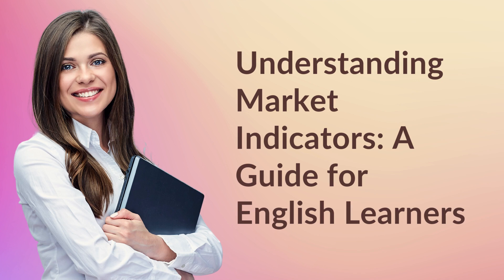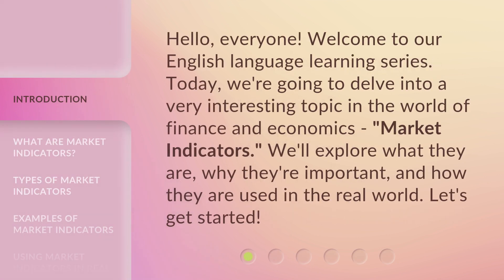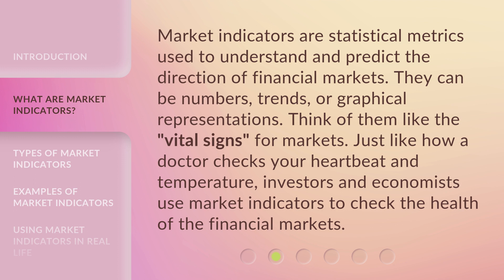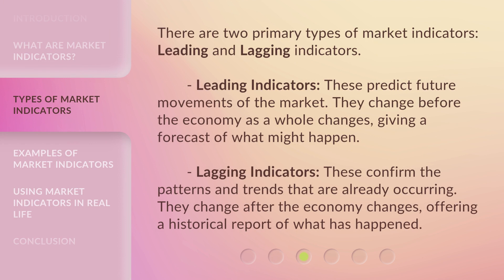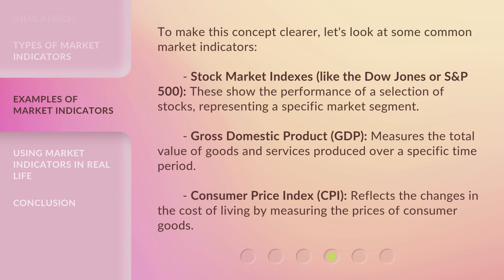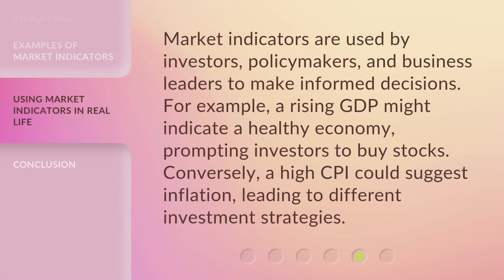Understanding Market Indicators: A Guide for English Learners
Cracking the Code: A Beginner's Guide to Market Indicators for English Learners • Unlock the secrets of market indicators with this engaging guide designed specifically for English learners. Gain a solid understanding of key concepts and strategies to navigate the complex world of finance. Start your journey towards financial literacy today!

00:00 • Introduction - Understanding Market Indicators: A Guide for English Learners
00:31 • What are Market Indicators?
00:58 • Types of Market Indicators
01:29 • Examples of Market Indicators
02:05 • Using Market Indicators in Real Life